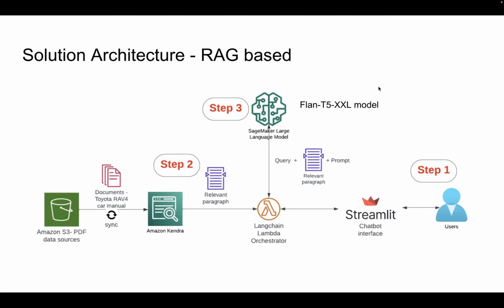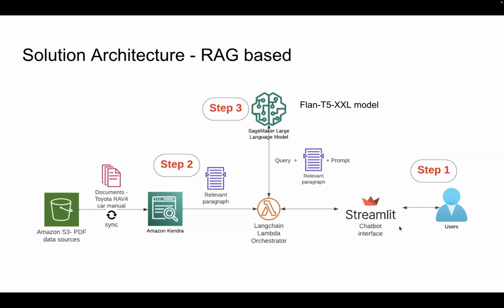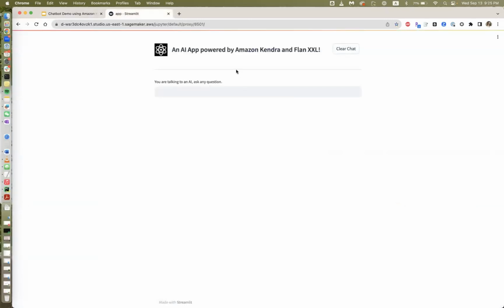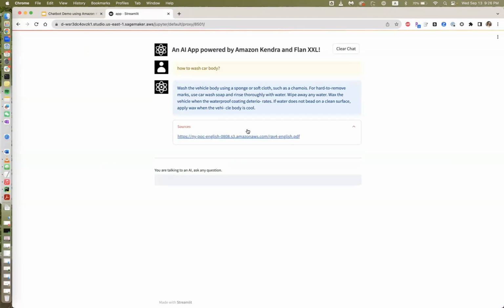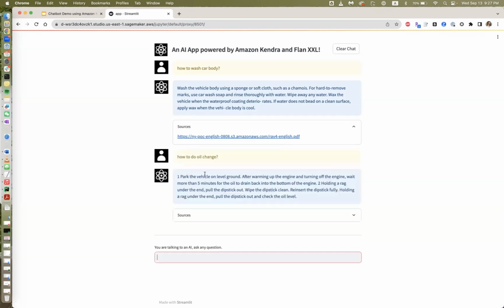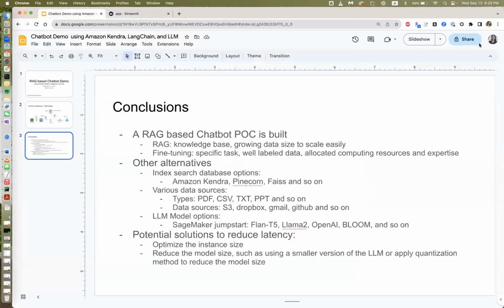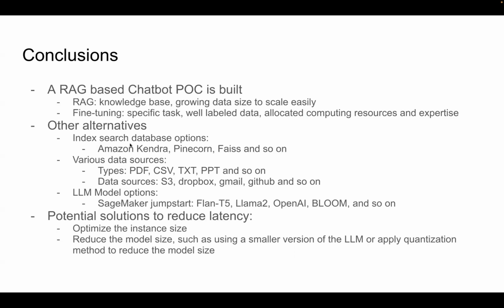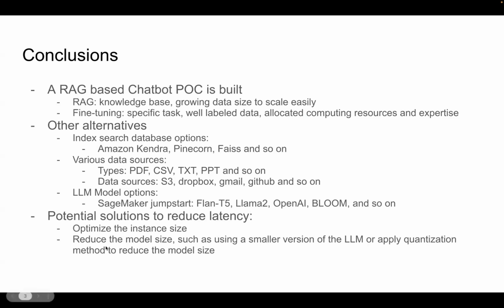RAG Based Chatbot Demo Using Amazon Kendra, LangChain, and LLM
Learn how to create a RAG based Chatbot through this demo using Amazon Kendra, LangChain, & LLM.

Created by Na Yu, Senior Big Data Engineer at Mission Cloud.